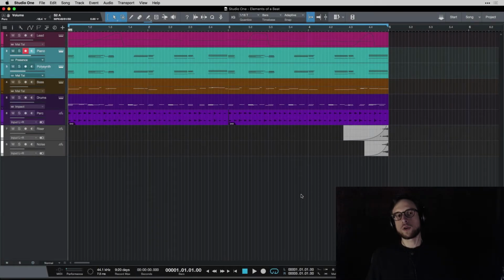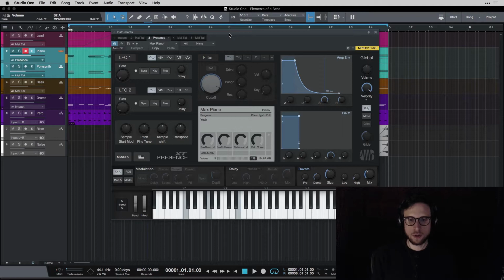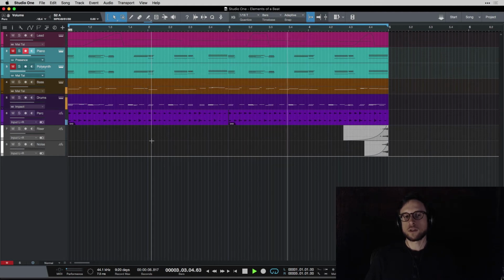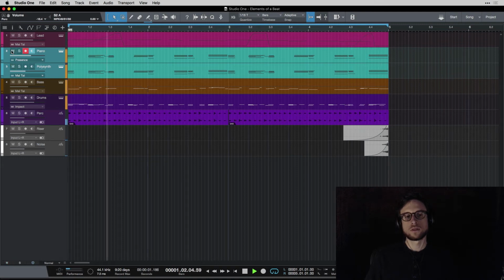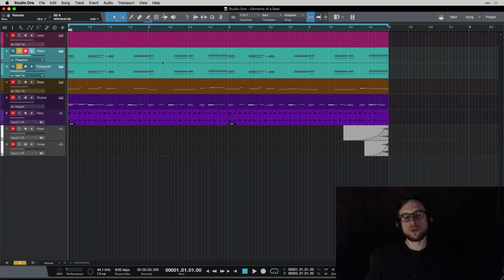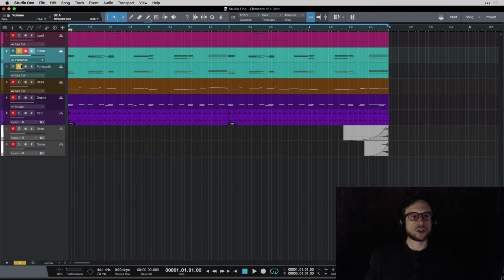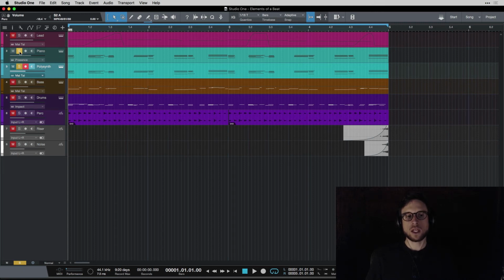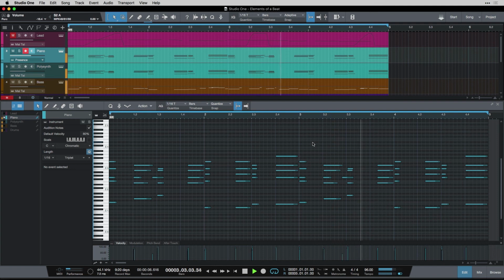Beat Making 101 - Primary Elements (Chords/Harmony)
In this lesson, we go over the function of chords (AKA harmony) within modern music. Chord progressions, almost more than any other element, set the basic emotional tone of the song.  Please leave any questions or feedback below in the comments section.